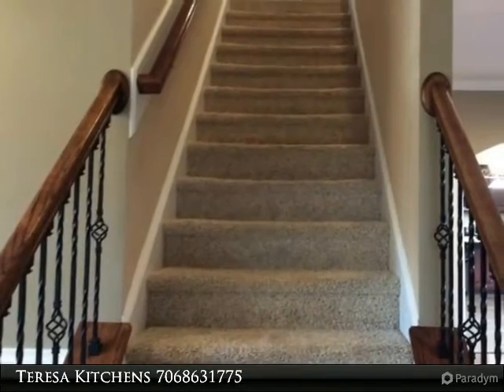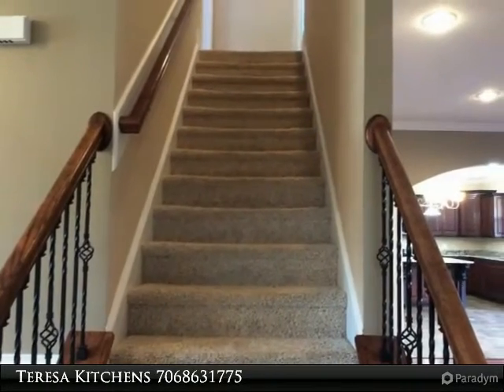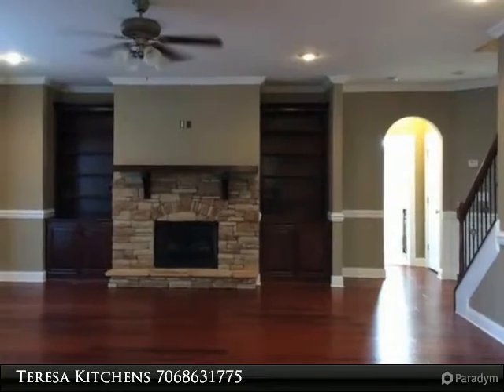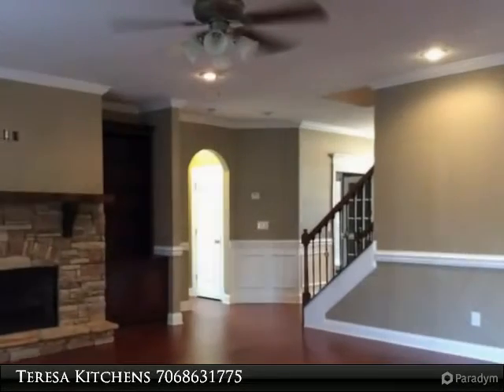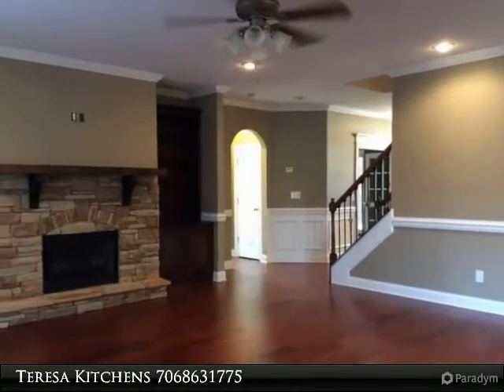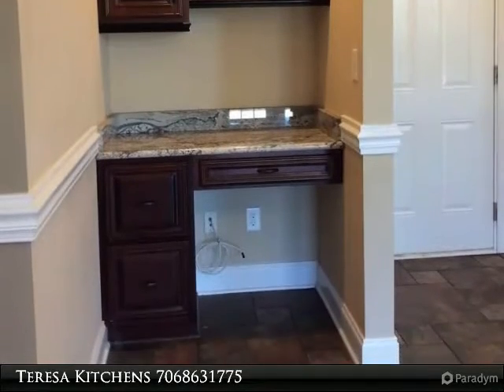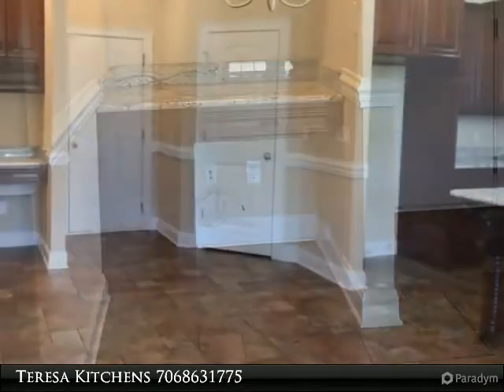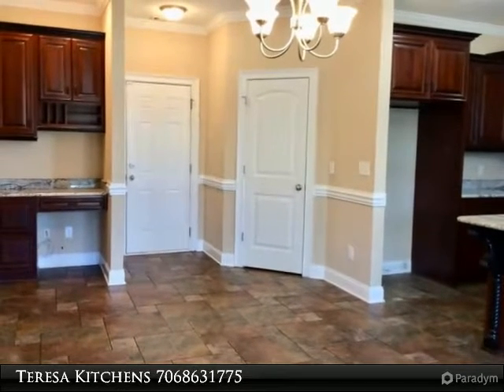Homes for Sale - 5193 Windmill Place, Evans, GA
5193 Windmill Place
Evans, GA 30809

This is a gorgeous, well-maintained home with a rocking chair front porch, situated on a flat lot located in Windmill Plantation. This open floor plan features granite countertops and a built-in wet bar area perfect for entertaining. The large family room features a gas fireplace with and built-ins. The main floor features a traditional dining room, guest bedroom, bathroom, and a potential office. The covered back patio is perfect for entertaining and relaxing. The owner's suite provides a large sitting area near a beautiful fireplace. The master bathroom features custom tile work, into the over sized walk-in closet. The bonus area on the upper floor includes a large set of windows that overlook the beautifully landscaped backyard. A total of 3 additional bedrooms and a laundry room is conveniently located upstairs. MUST SEE!!!

Presented By:
Teresa Kitchens, Berkshire Hathaway HomeServices Beazley, REALTORS